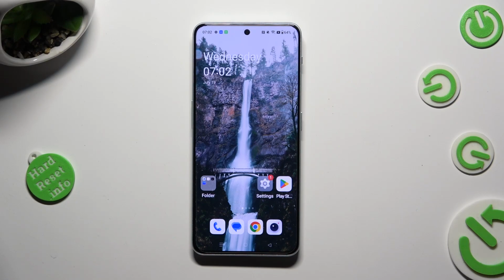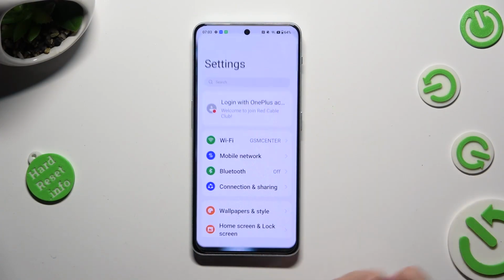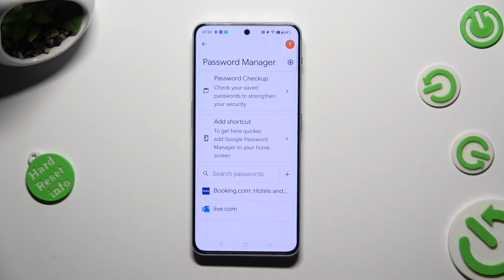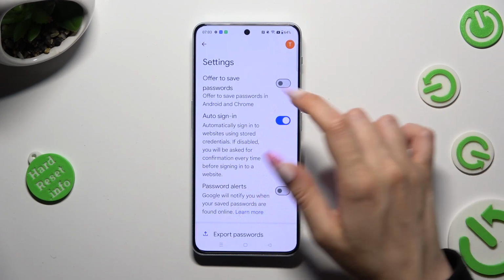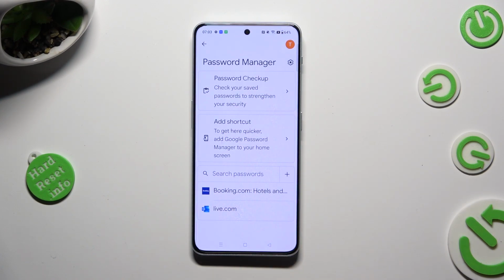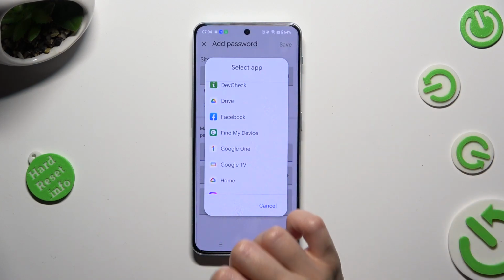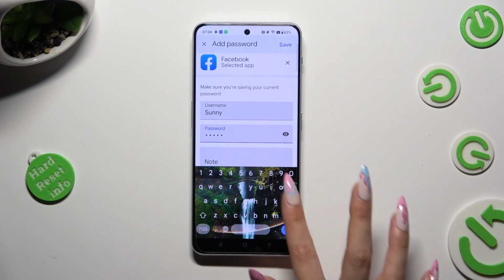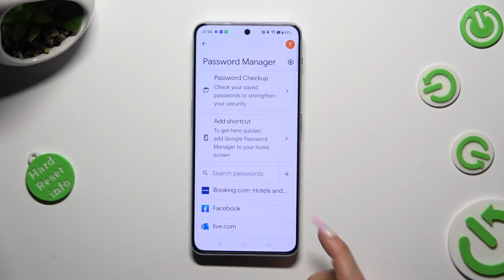How to Add Passwords to Google Autofill in OnePlus Nord 3 5G – Autofill Option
Hi there! Have you ever been wondering how you can add passwords to google autofill on your OnePlus Nord 3 5G? In today's video we're going to show you how you can easily add passwords to google autofill service on your OnePlus Nord 3 5G just in a couple of simple steps. With this feature you can save passwords in this autofill service and just forget about learning them by heart. So if you wish to learn how you can add passwords to google autofill on your OnePlus Nord 3 5G, all you need to do is just watch this short video to the end, follow the instructions provided by our specialist and try to perform this operation yourself on your OnePlus Nord 3 5G.

How to add passwords to autofill in OnePlus Nord 3 5G? How to add passwords to Google autofill in OnePlus Nord 3 5G? How to use autofill in OnePlus Nord 3 5G?